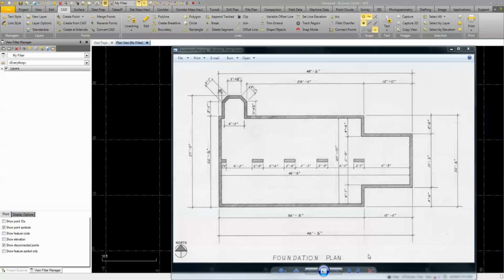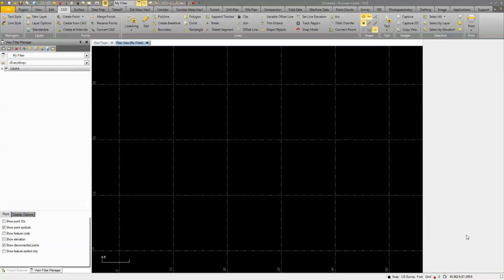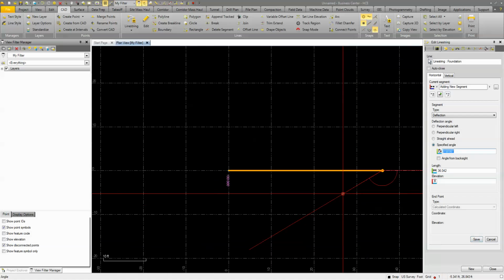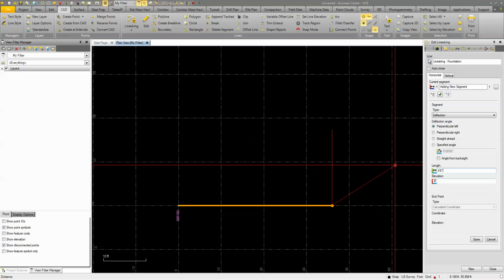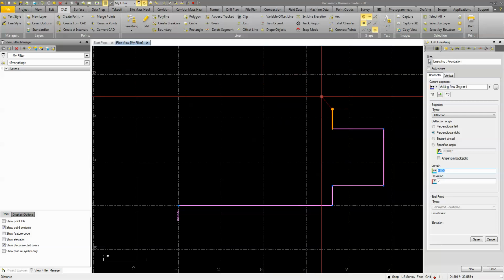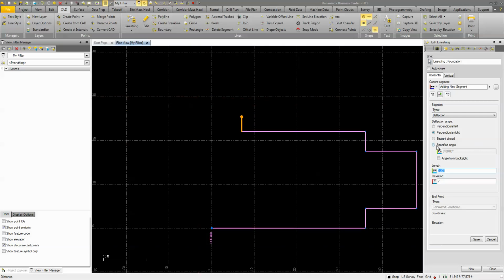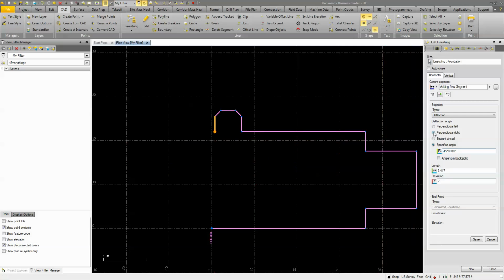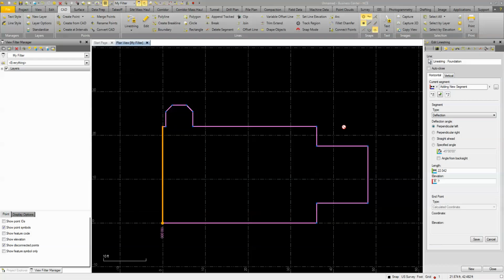TBC Tips and Shortcuts - Create Linestring By Deflection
The video tutorial demonstrates how to use the linestring command in a software to input a building foundation, utilizing the deflection option. The process begins by creating a linestring named 'foundation' on a new layer, adjusting its color and thickness for visibility. The user starts by entering the initial coordinate at zero, zero, with a top elevation of 100. Using the deflection option, the user inputs various segments of the foundation by specifying lengths and angles. The tutorial covers how to correct mistakes using the undo function and how to add new segments. The process involves switching between perpendicular left, right, and specified angles to accurately trace the foundation's outline. The tutorial also includes instructions for inputting an angled bay window section using negative angles. Once the foundation is complete, the software allows for adding control points and preparing the data for construction purposes, such as staking out the building or sending it to machines for excavation. This method provides a precise and efficient way to digitally model a building's foundation in the software, enhancing the planning and execution of construction projects.